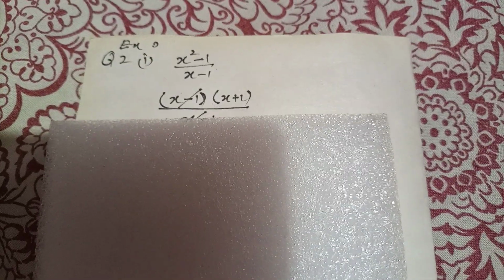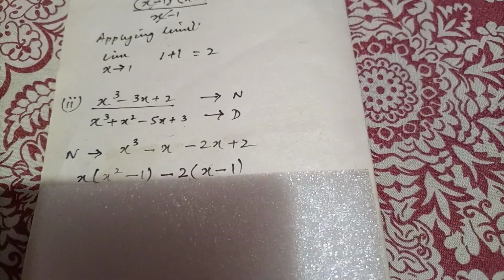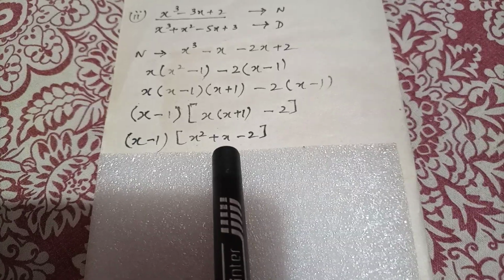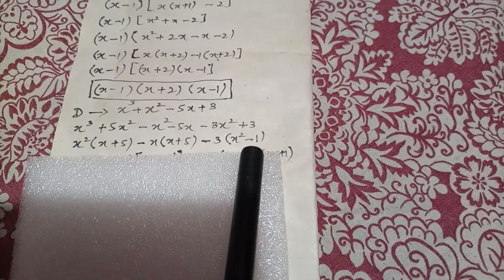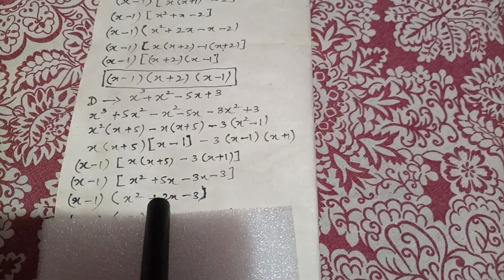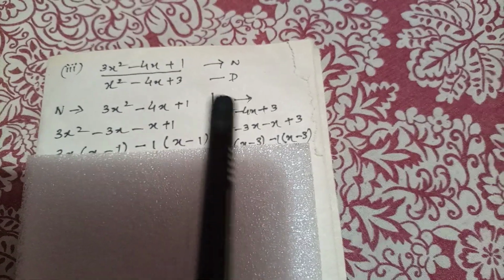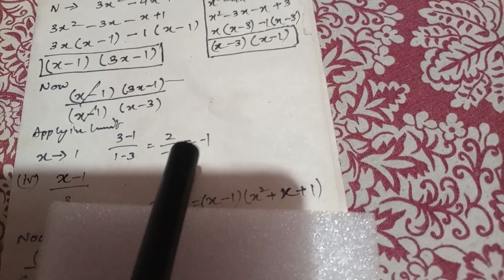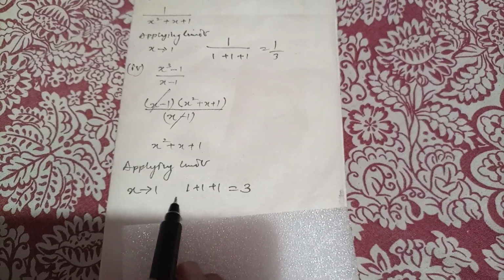MA Economics. Mathematics for students of economics (Calculus). Ex 0 Q2 parts 1 to 4 ( i to iv.)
This question will help you in understanding Q2 of Ex 0.